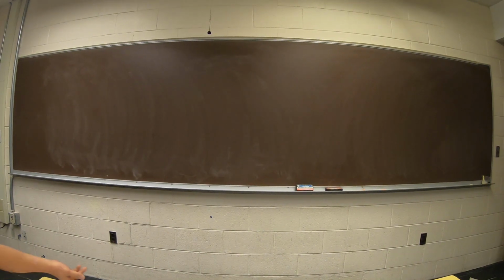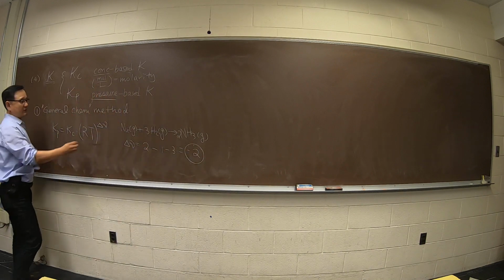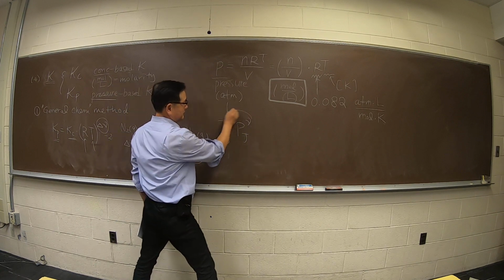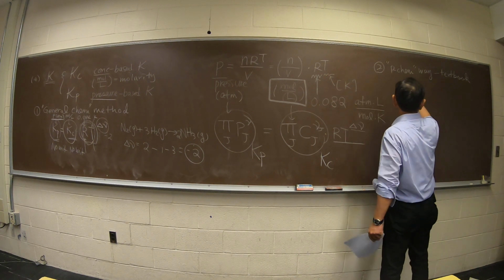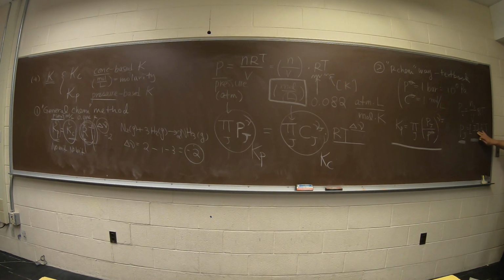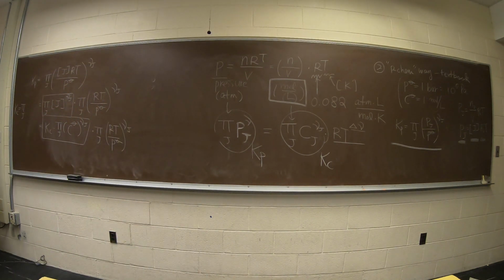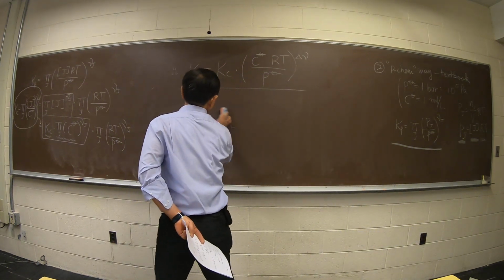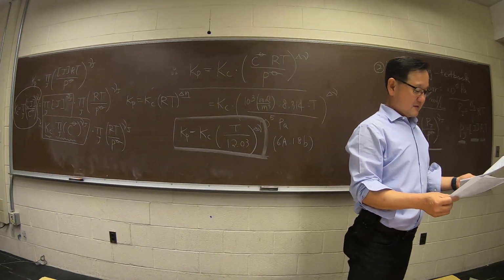Ch06A 4 pressure- vs conc-based eq'n Constant: Kp vs. Kc